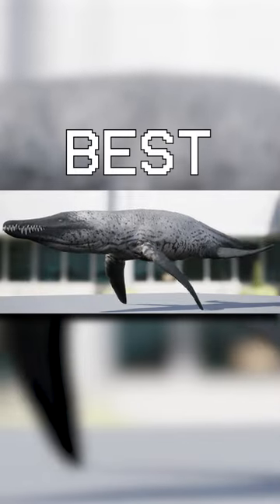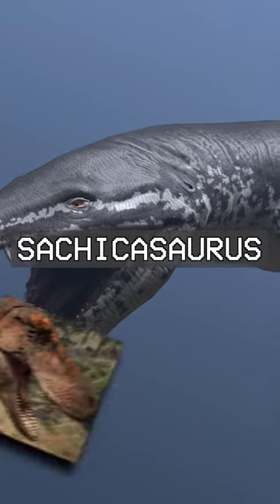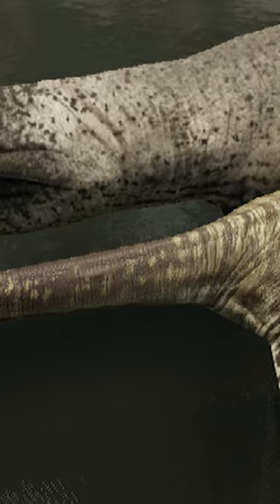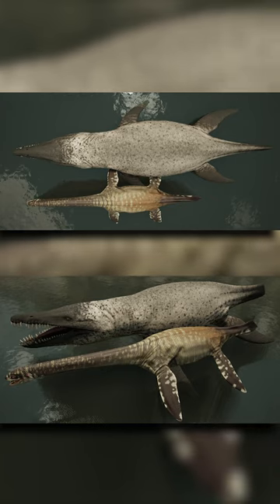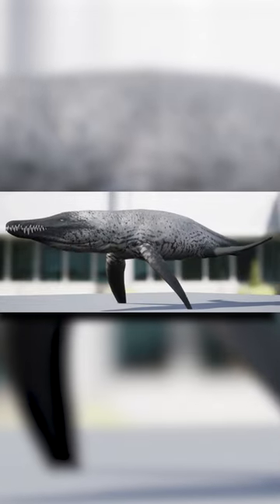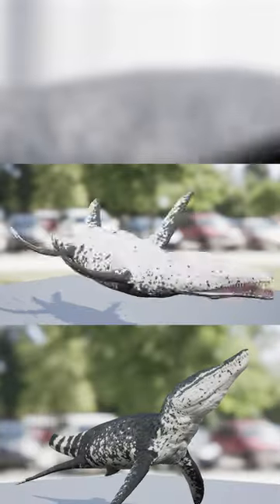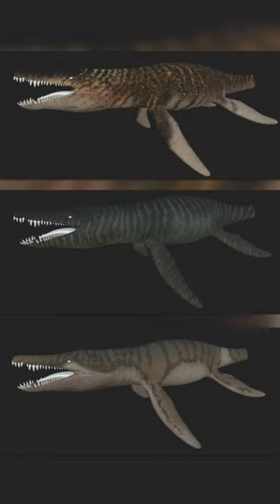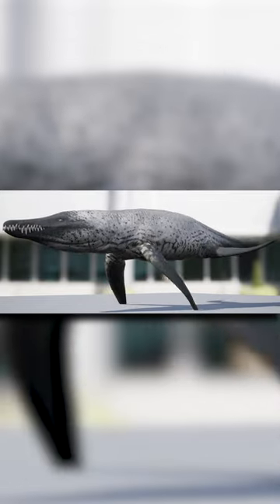Could This Be The BEST MOD? | Path of Titans Sachicasaurus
Sachicasaurus is one of the upcoming creatures in Path of Titans via the modding realms and is being developed by the primordial tyrants mod development team!